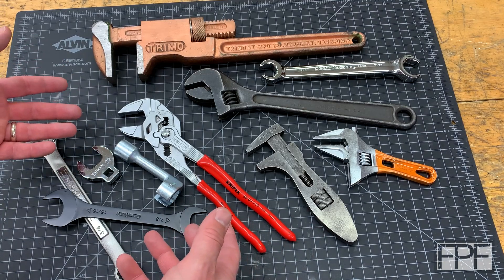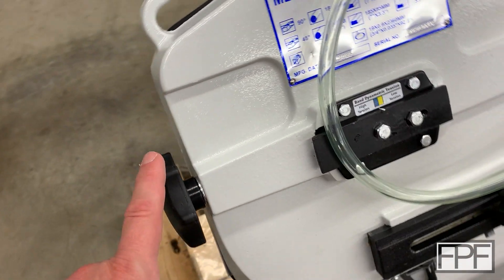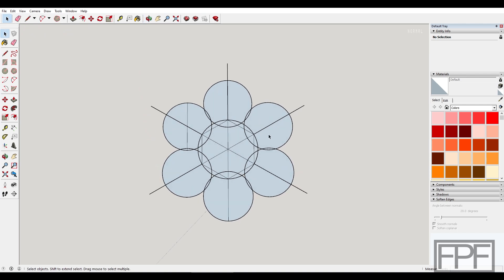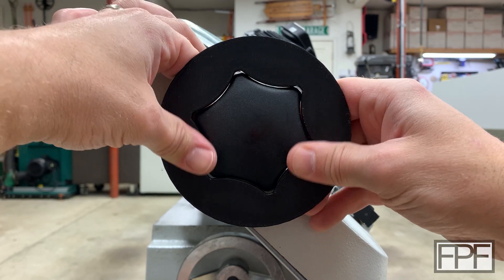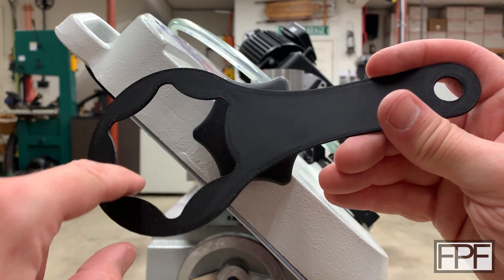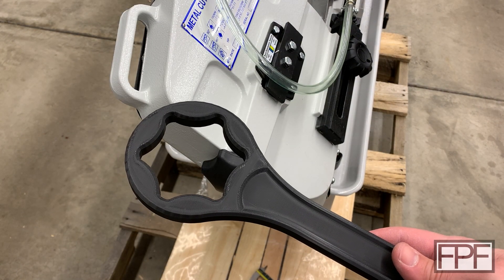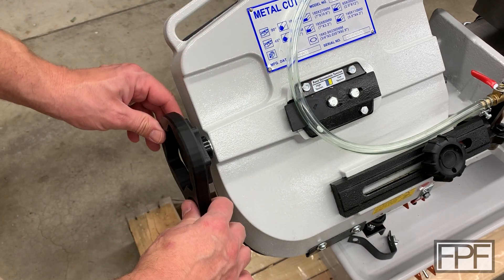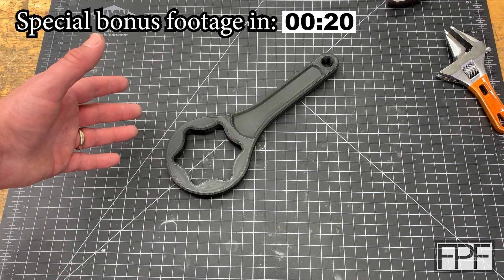3D Printed Blade Tension Wrench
make
strongest
infill
outer walls
bandsaw
band saw
pm-712G
precision matthews
712G
functional
print
fpf